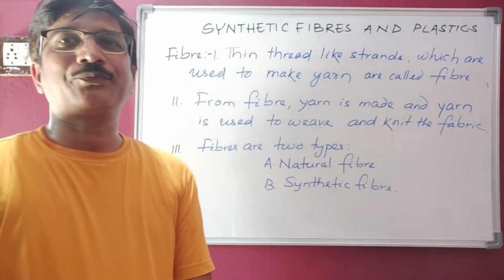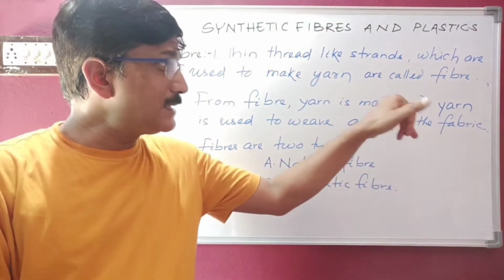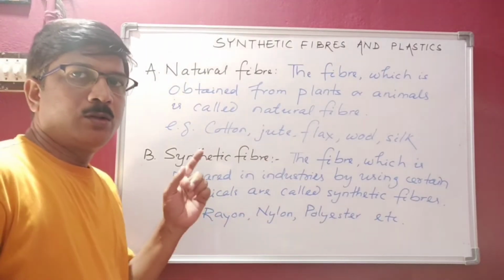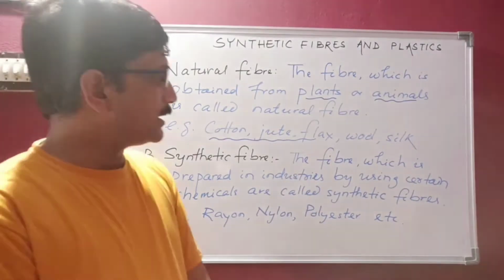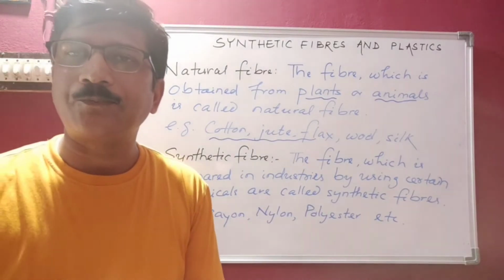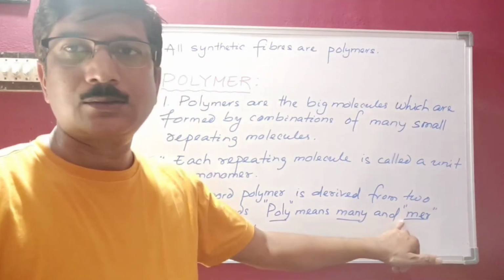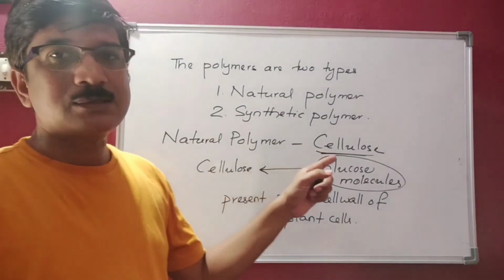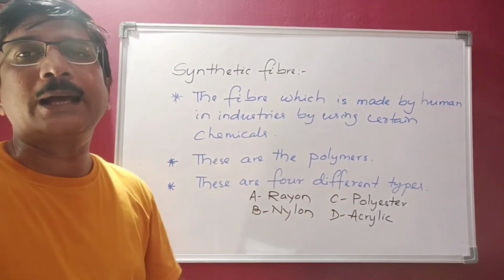Synthetic fibres and plastics, CBSE class VIII Science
Types of fibre, Polymer